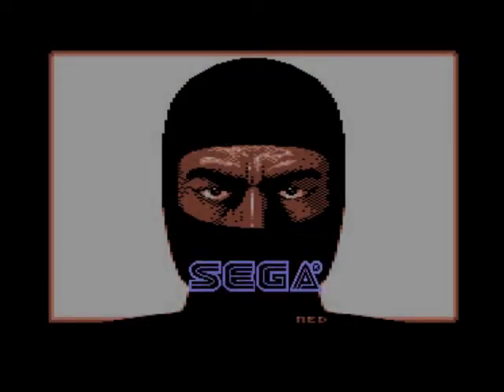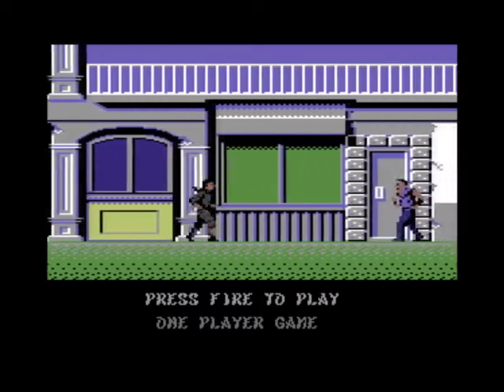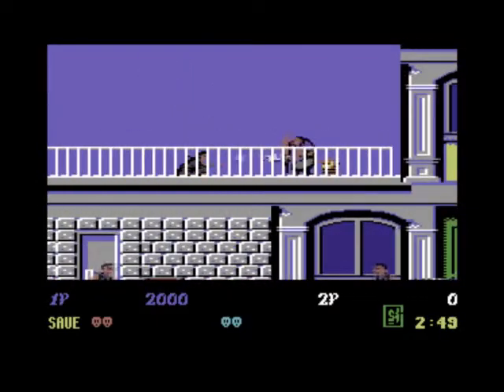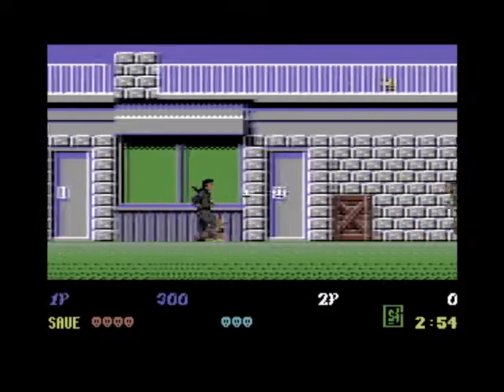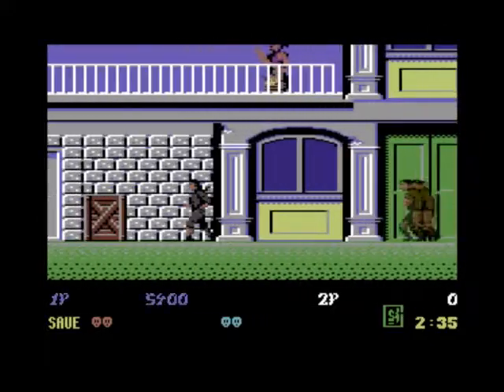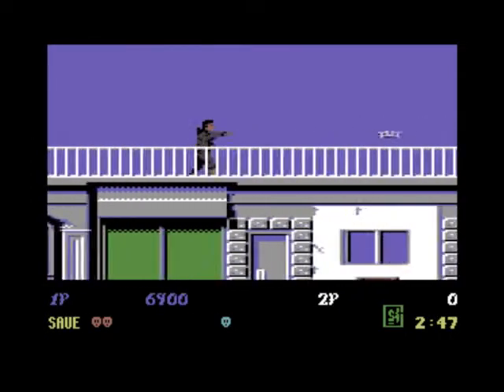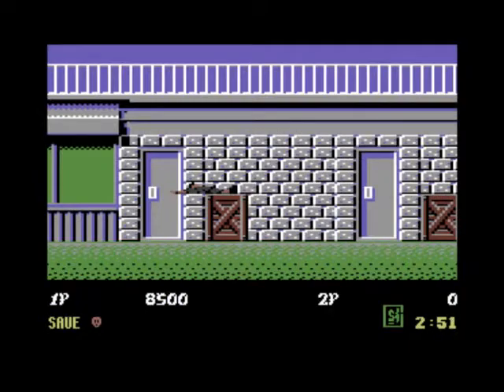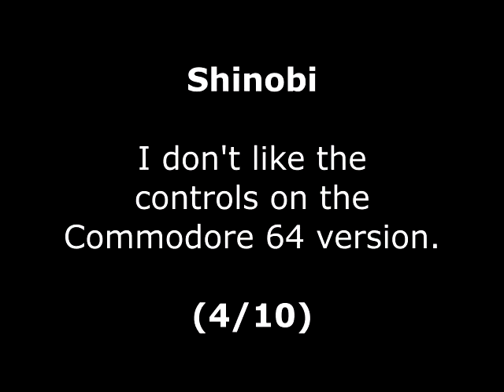Shinobi Review for the Commodore 64 by John Gage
Shinobi is a platform fighting game that came out in the arcades in 1987 by SEGA. This version came out in 1989 by Virgin Games. Warning! This video has swearing.